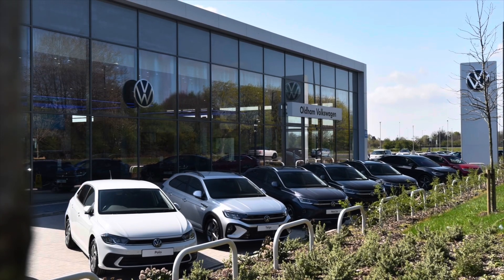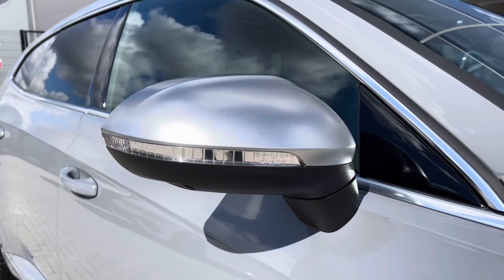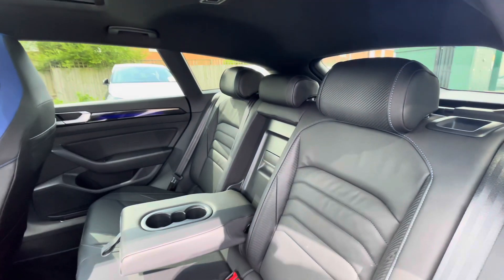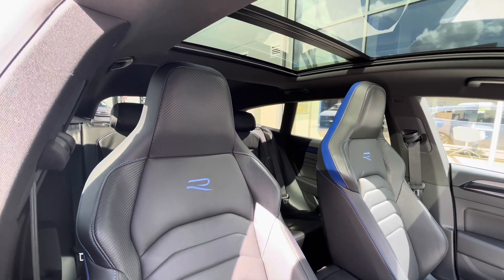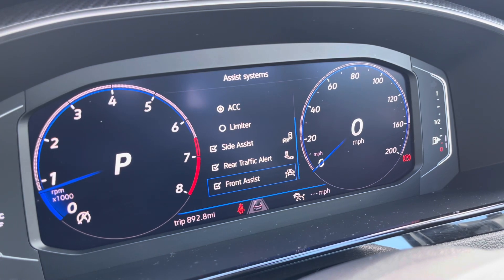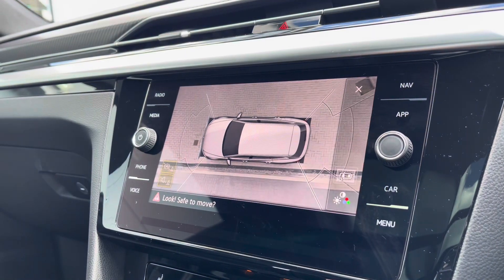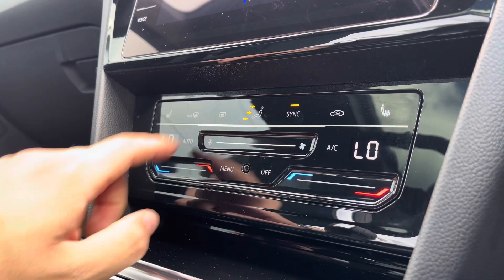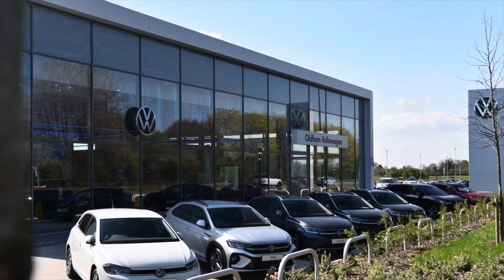Approved Used Volkswagen Arteon Shooting Brake R 2.0 TSI 320PS 4Motion | Oldham Volkswagen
Just arrived in stock this Approved Used Volkswagen Arteon Shooting Brake R 2.0 TSI 320PS 4Motion in Moonstone Grey paint, is now available for sale from Oldham Volkswagen.

Vehicle Spec –
Reg - DA73VJV

Fuel Type – Petrol/Electric/Diesel
Transmission – Automatic/Manual

-'Assistance plus pack' incl. Area view and park assist - upgraded
Heads Up Display - Upgraded
Panoramic Sunroof
`Nappa leather`